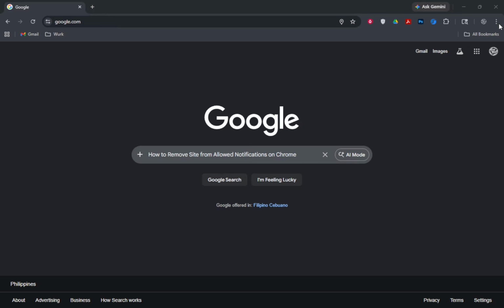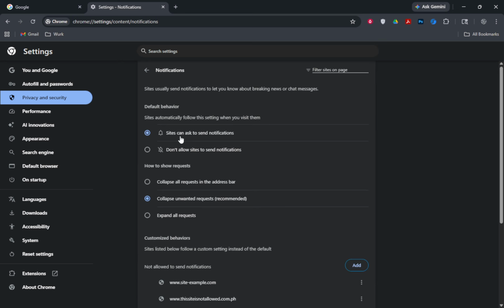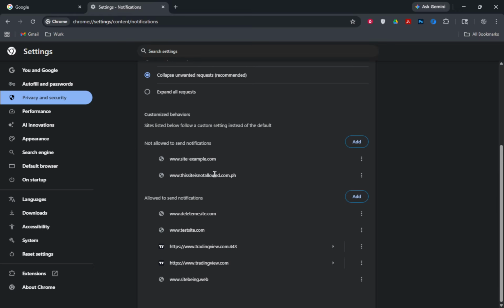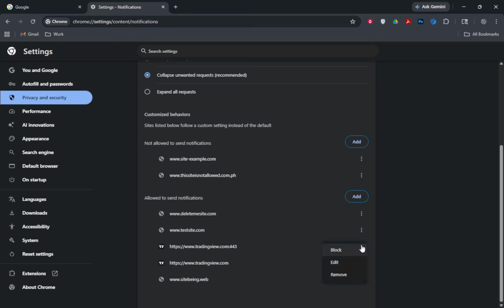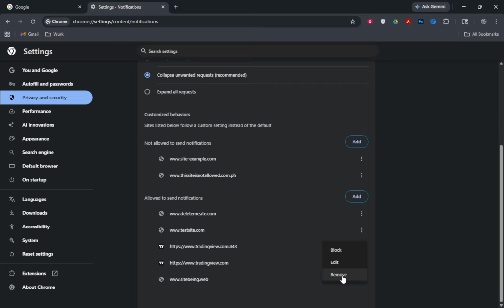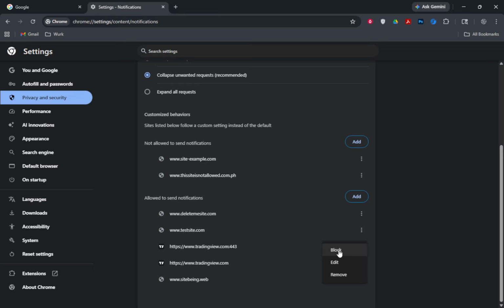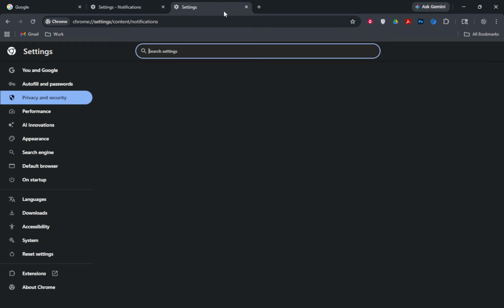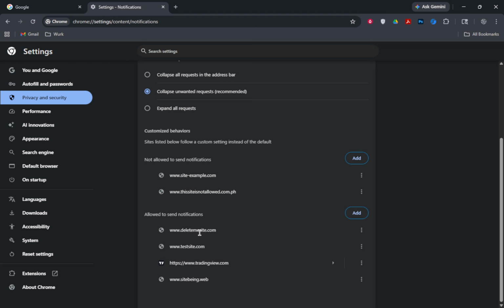How to Remove Site from Allowed Notifications on Chrome [2026 Full Guide]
How to Remove Site from Allowed Notifications on Chrome

In this video, we show you exactly how to remove a site from allowed notifications on Chrome to eliminate unwanted pop-ups, desktop alerts, and digital distractions. Managing your web permissions ensures that only trusted platforms can broadcast alerts, thereby streamlining your desktop layout and protecting your online privacy. We focus on navigating the site settings and permission management dashboards within the browser to adjust these parameters.

Controlling which web entities have authorization to send real-time transmissions prevents malicious or overly aggressive platforms from disrupting your workspace. Understanding how to manage these digital alert parameters allows you to customize your notification profile and improve your overall browser responsiveness. Reviewing these site authorization settings regularly safeguards your browsing experience and helps maintain strict control over your digital perimeter.

Technical Specs:
Software: Google Chrome; Feature: Site Settings & Permissions